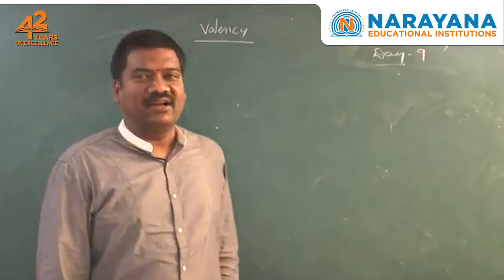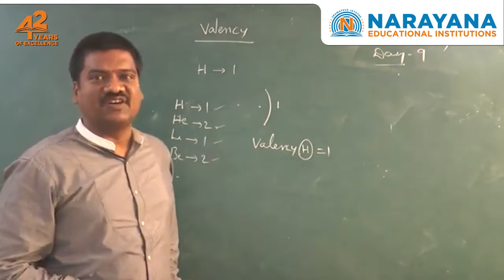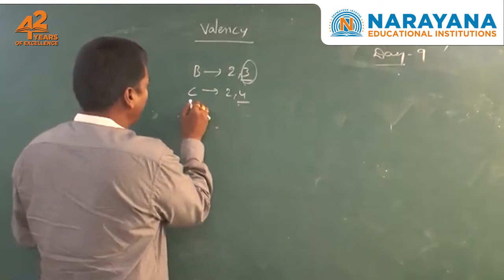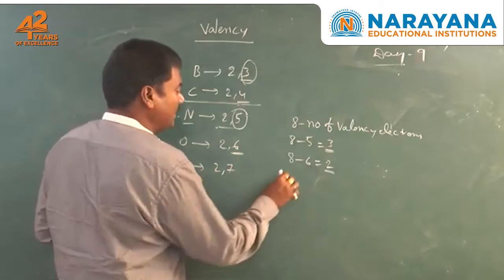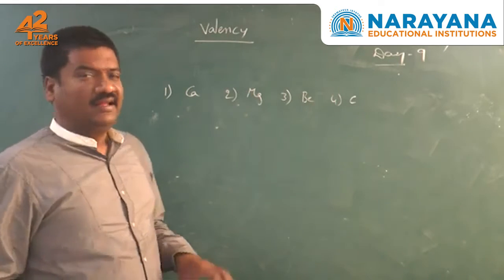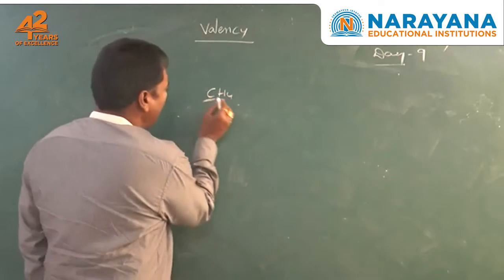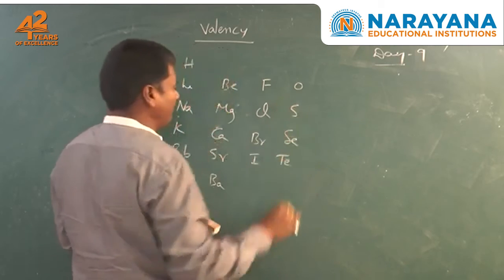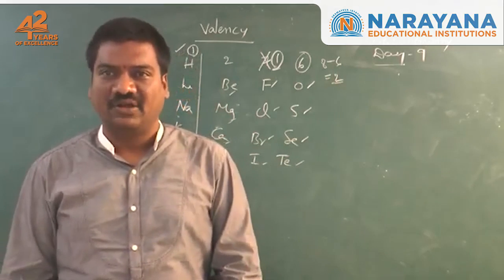6th Standard - Chemistry - Olympiad - Chemistry Valency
This short video brings you an introduction to the 6th Standard Olympiad - Chemistry - Valency